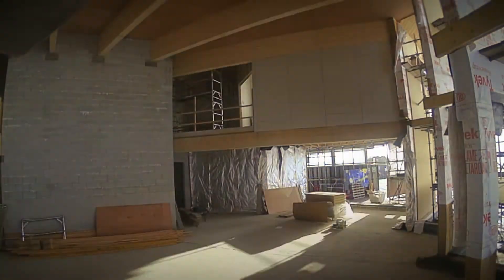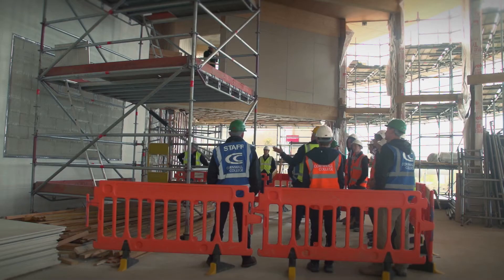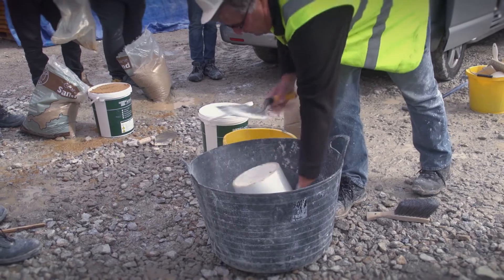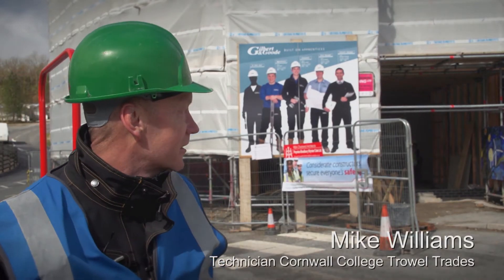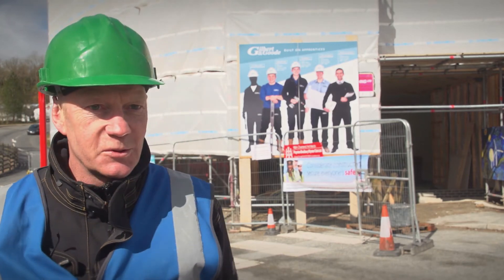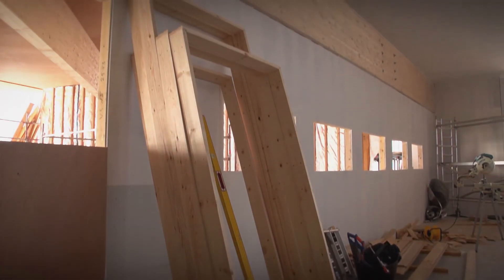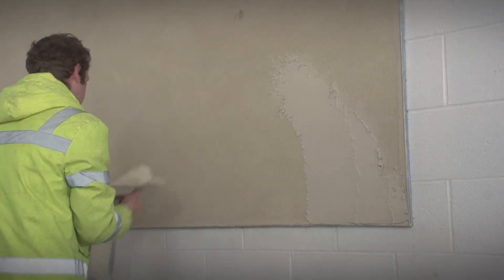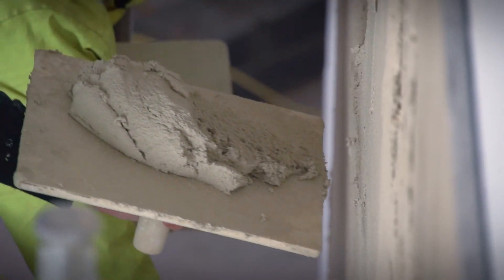Green Build Hub - MARCH UPDATE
Update on progress of the Green Build Hub with M&E installations started, students working onsite and the main space revealed.